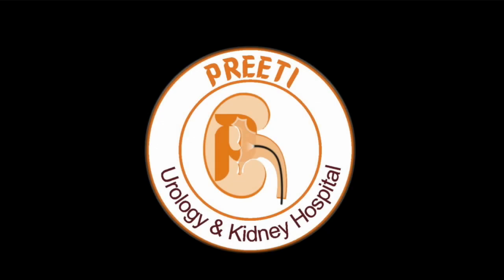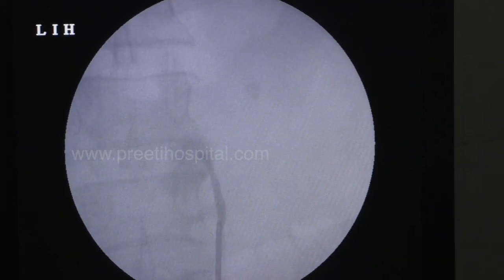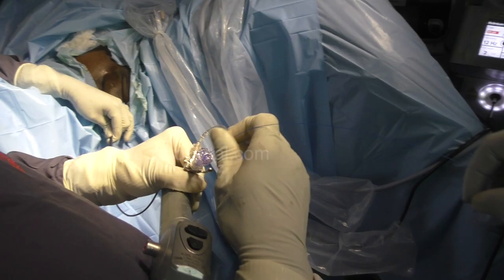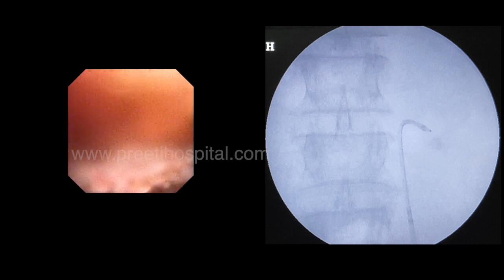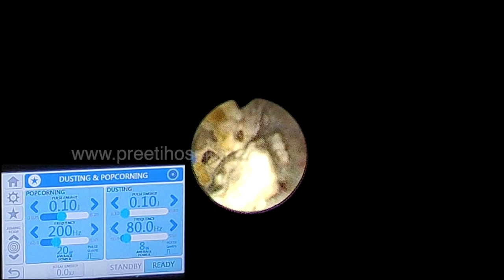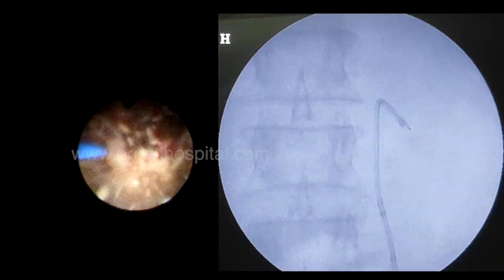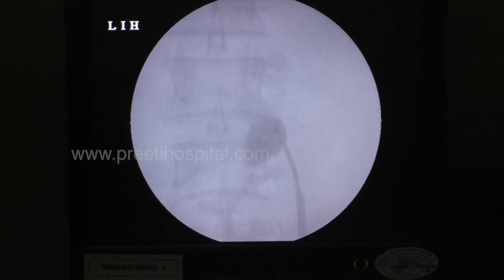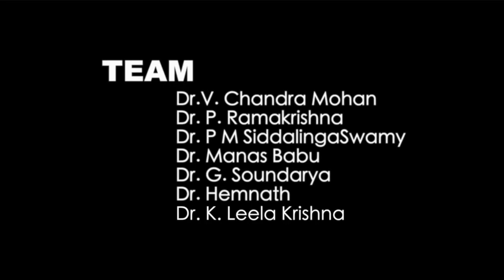RIRS in Horseshoe kidney post laparoscopic Pyelolithotomy with residual stones